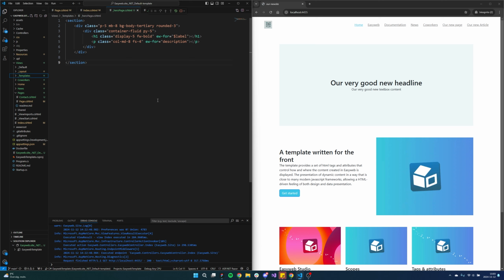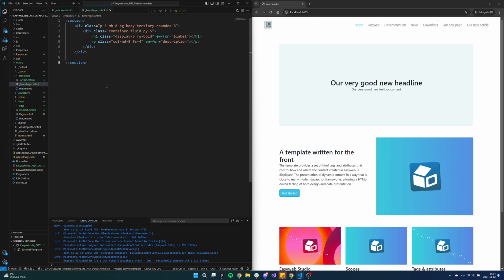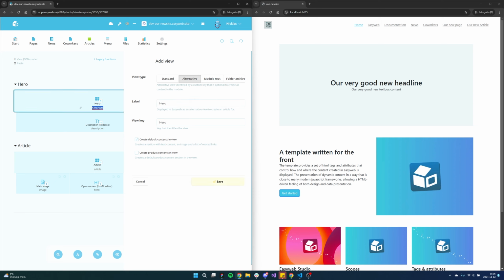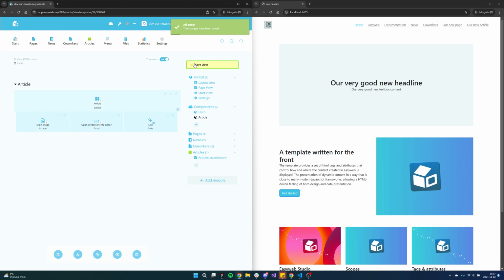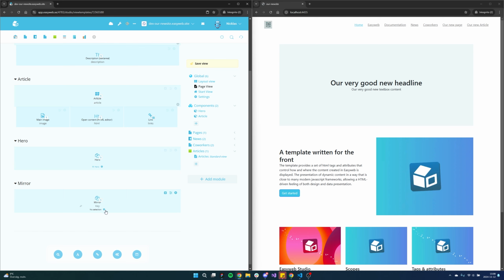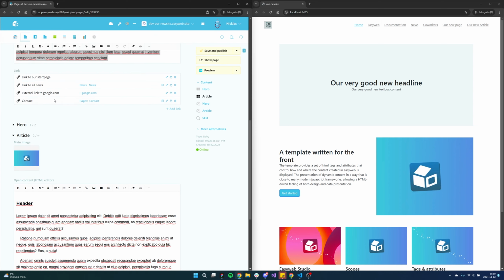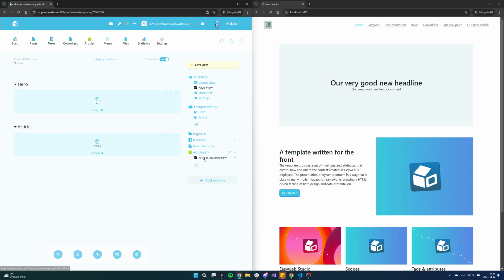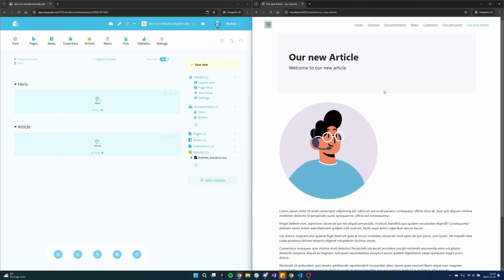Up Your Flexibility With Components | Easyweb Headless CMS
In this video we will create reusable components from our sections in Easyweb that can be used in any view!

0:00 Intro
0:45 Components explanation
2:00 Why use them?
2:48 Creating our new components
4:37 Using the components in views
9:52 Summary
10:35 Outro